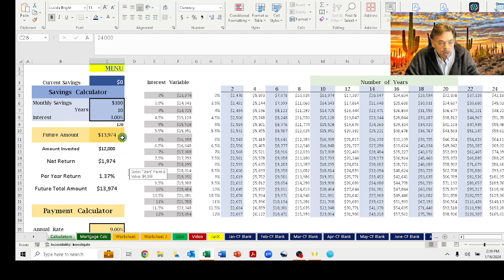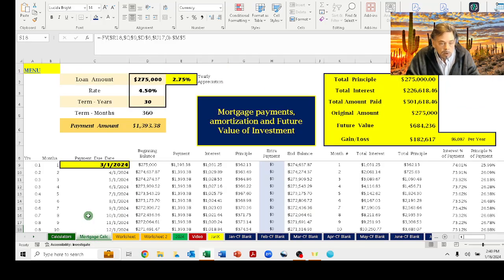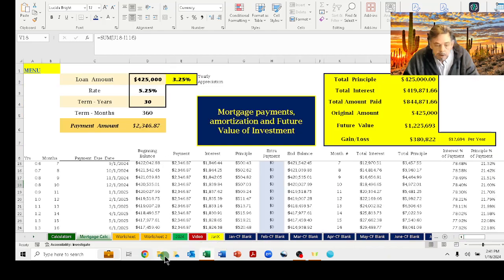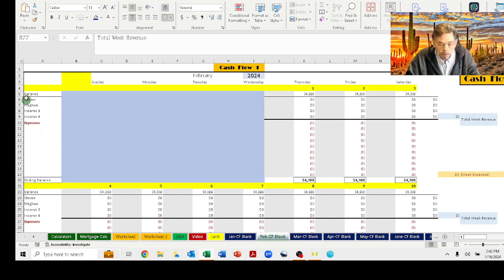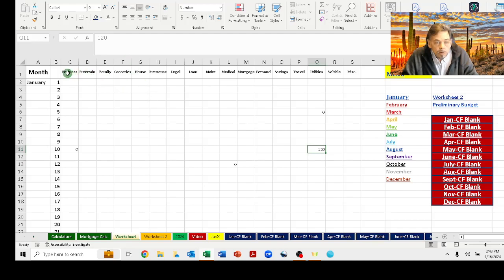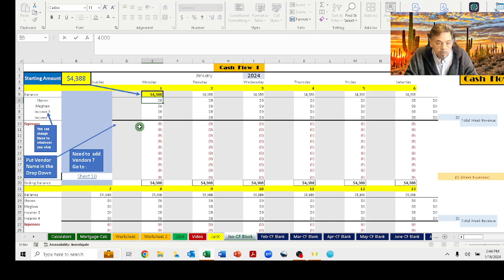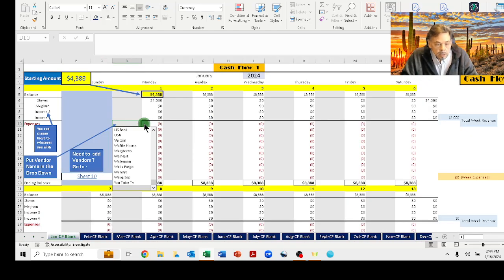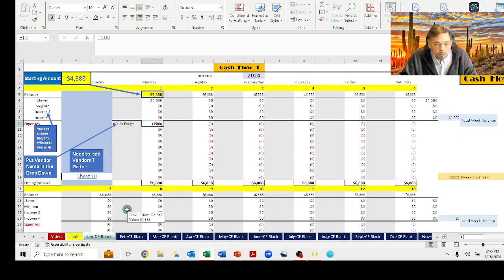2024 Cash Flow blank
You can't manage what you can't measure.  84% of Americans waste between 7-9% of their income.  Biggest reason - not knowing their numbers.